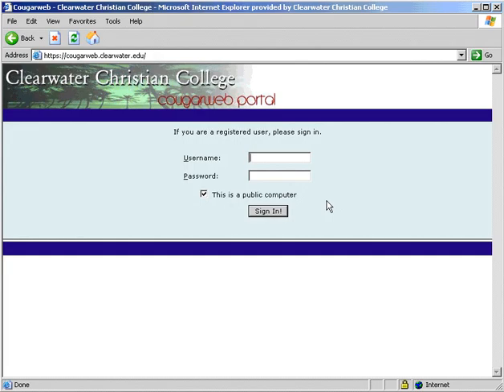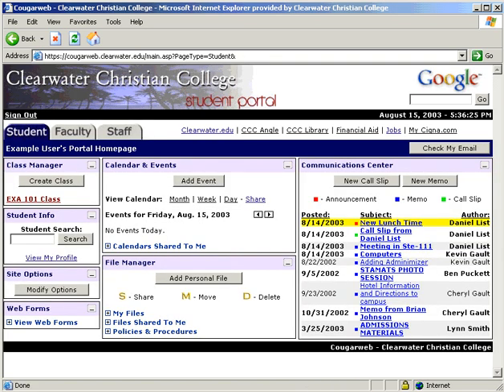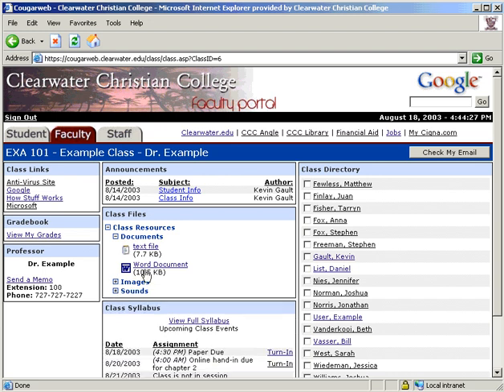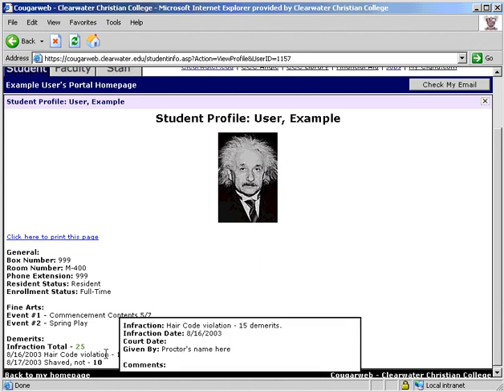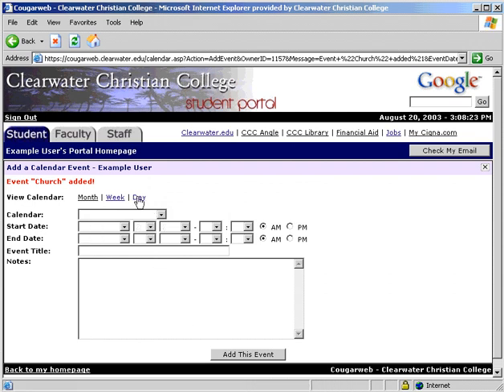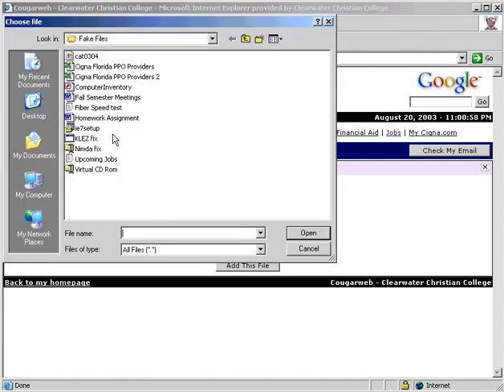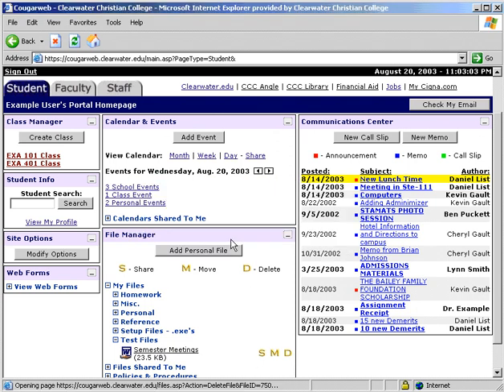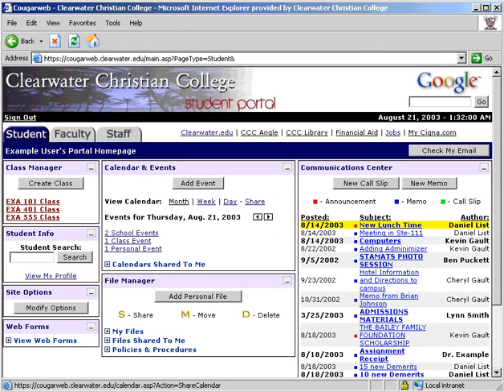Staff-Students CougarWeb Training Video - 2003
Voice-over done by Daniel List